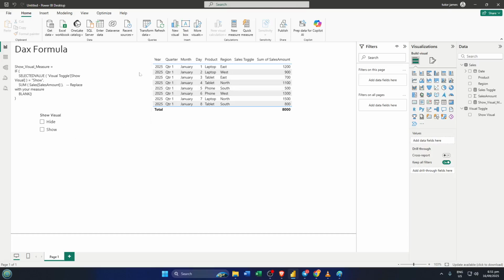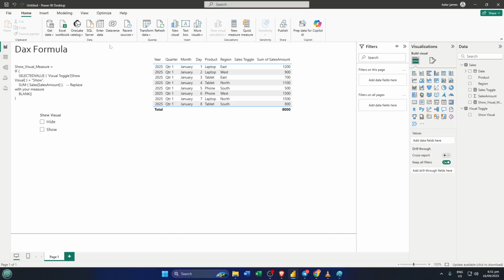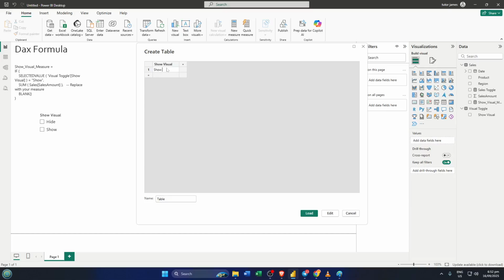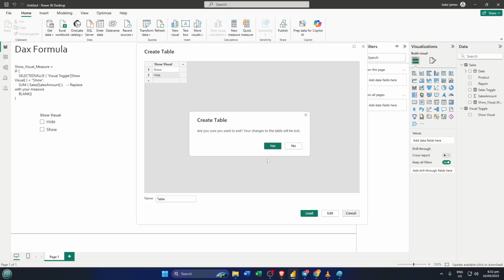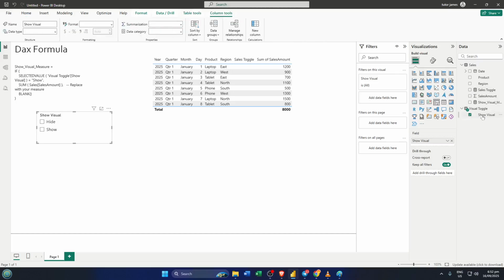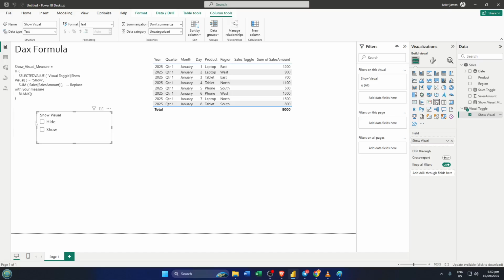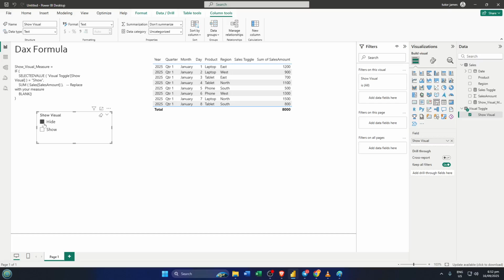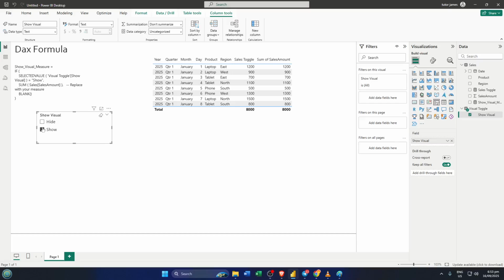How to Hide or Show Visuals With DAX Measure in Power BI [In 3 Minutes]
Want to control when visuals appear in Power BI? In this tutorial, you'll learn how to use a DAX measure to dynamically hide or show visuals based on user selections or conditions.

In this video, you'll learn how to:

✅ Create a DAX measure
✅ Define visibility conditions
✅ Use a measure for dynamic control
✅ Hide or show visuals
✅ Test different selections

To hide or show visuals with a DAX measure in Power BI, create a measure that returns a value based on the desired condition. You can then use the measure with visual-level filters or other report techniques to control when the visual is displayed.